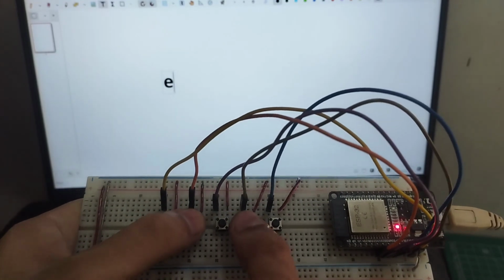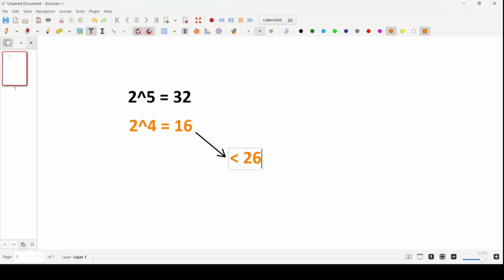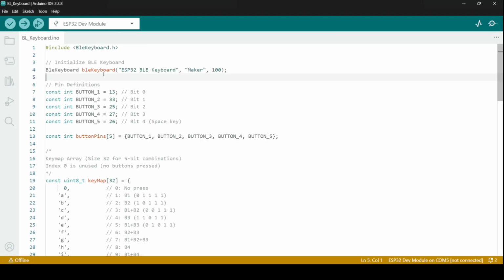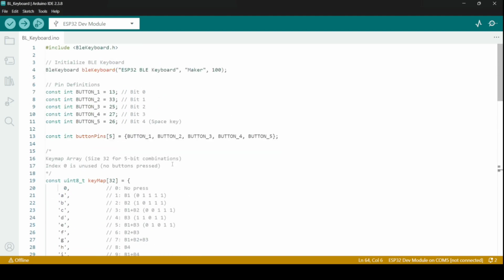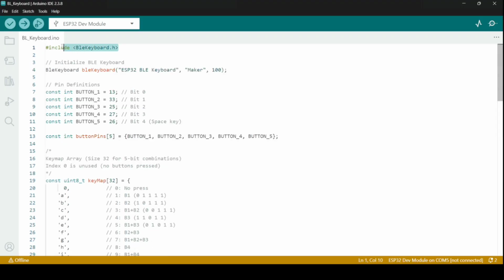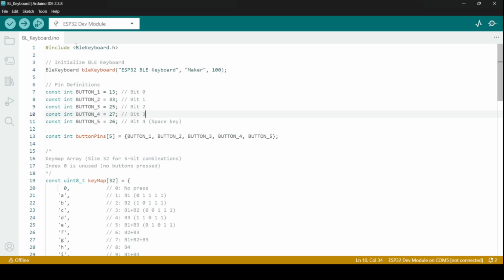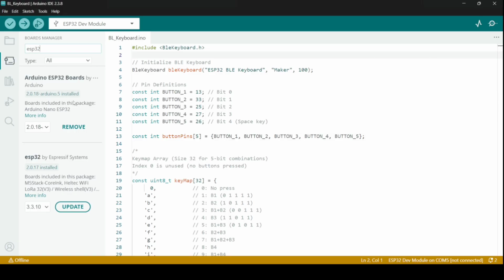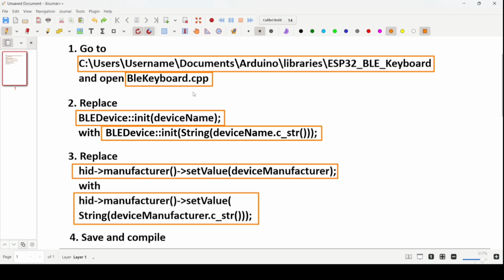My ESP32 Code Was PERFECT... But It Wouldn't Compile!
Are you getting ESP32 BLE Keyboard compilation errors after updating the ESP32 board package?
In this video, I build ESP32 bluetooth based keyboard and I'll explain why your BLE keyboard code fails to be compiled and how to fix it quickly.

📌 What you’ll learn in this video:
✅How to fix the error by modifying the library source code
✅How to downgrade the ESP32 board package if needed

▶️ CHAPTERS:
00:00 - Overview
00:09 - Why use 5 pushbuttons?
00:43 - The Code
01:28 - Library setup
01:42 - Solutions of compatability issue
02:35 - Outro